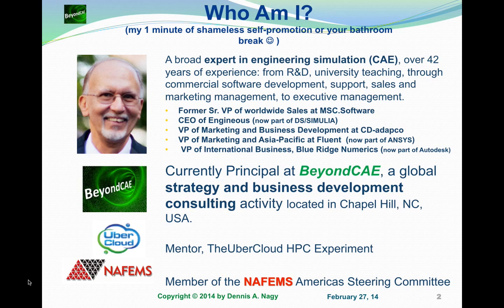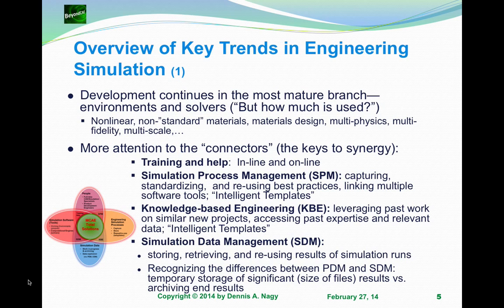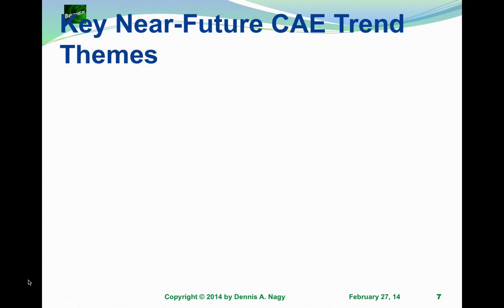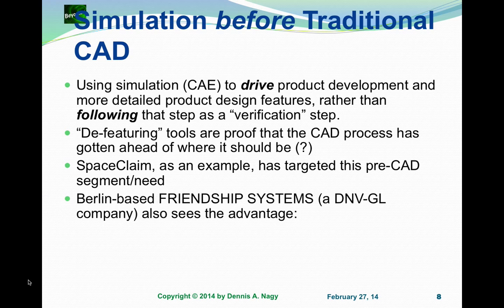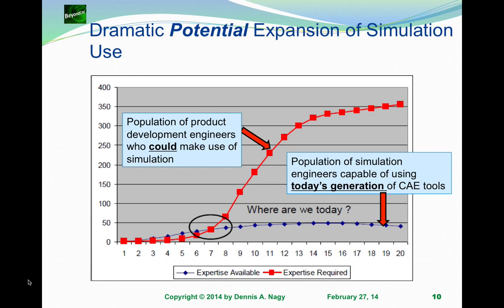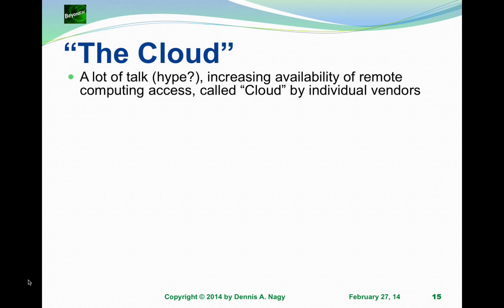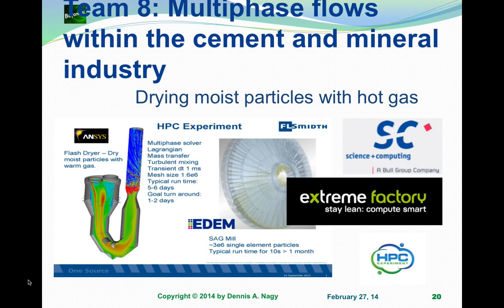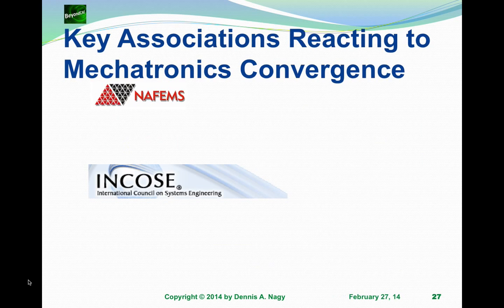Engineering Simulations: Where are we going?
Dennis Nagy, Principal at BeyondCAE, talks about the future of MCAE Engineering Simulation Industry.

This webinar was recorded and made available as a UberCloud University TechTalk.